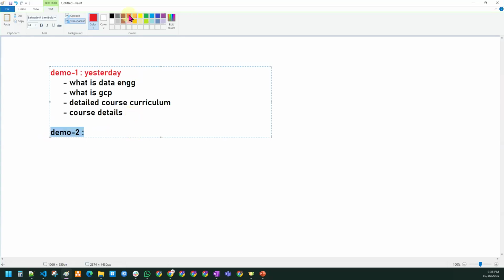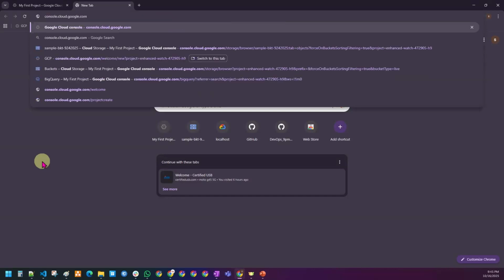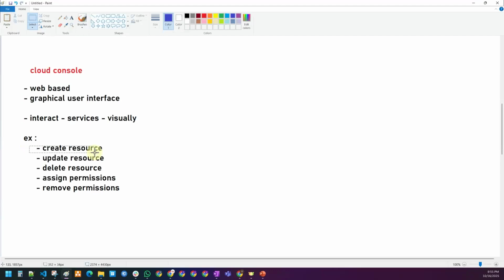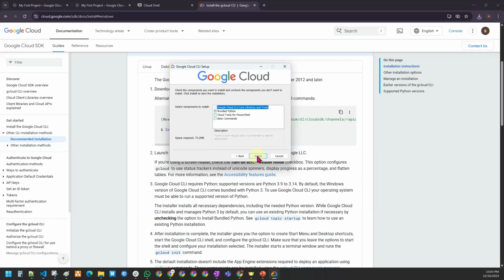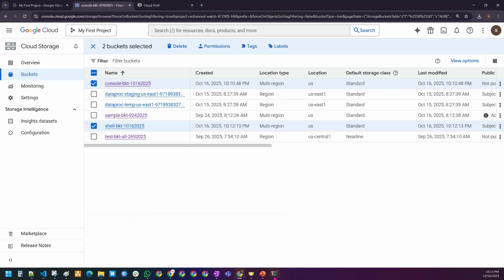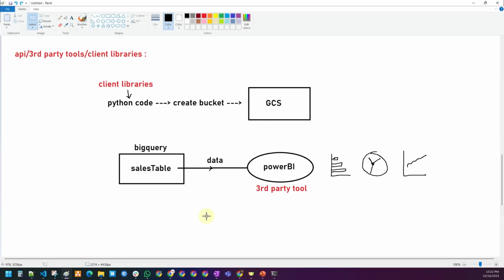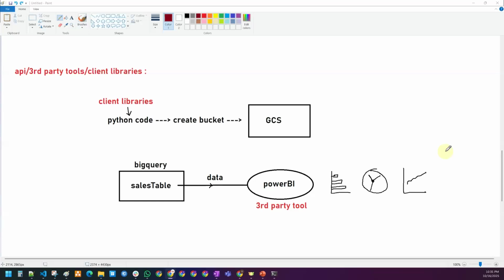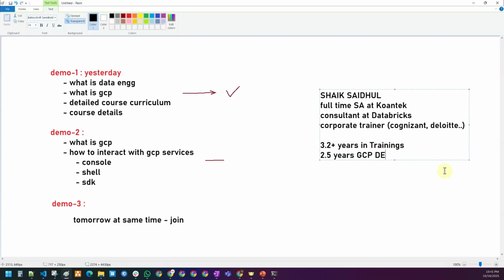Demo-2 : GCP Data Engineering_9.30 pm IST_Online Training_Shaik Saidhul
✅ Course : GCP Data Engineering
📅 Course Duration: 3 Months
🗓 Start Date: 15th Oct 2025
⏰ Timings: 9:30–10:30 PM IST (Mon–Fri, Live Sessions)
💸 Special Discount: ₹2,000 OFF for demo attendees!